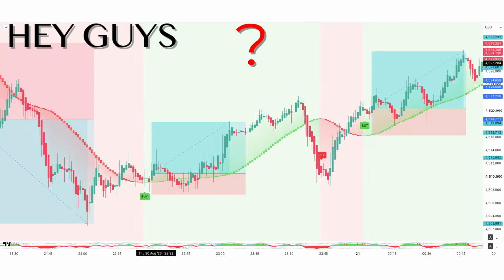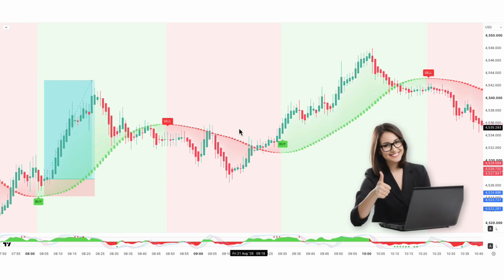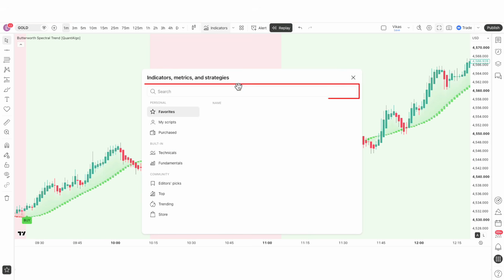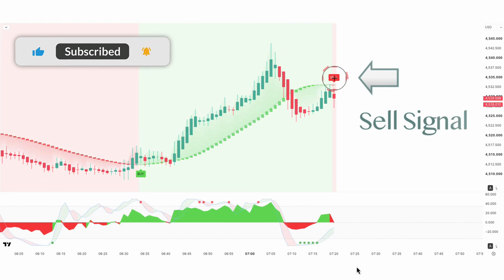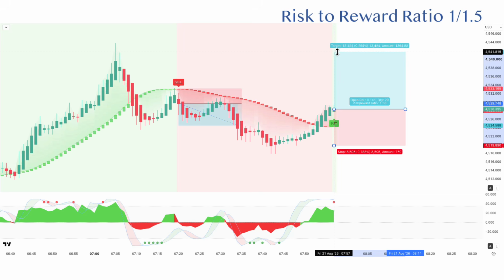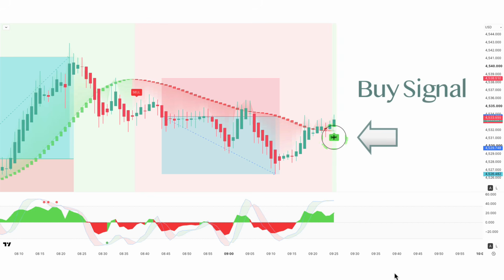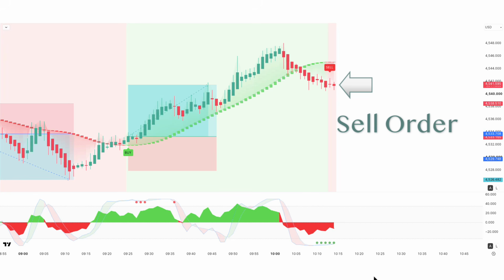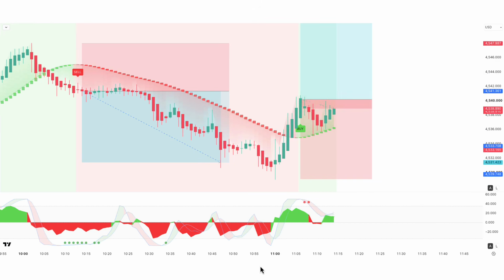This TradingView Indicator Might Be the CLEANEST Way to Read a Trend!